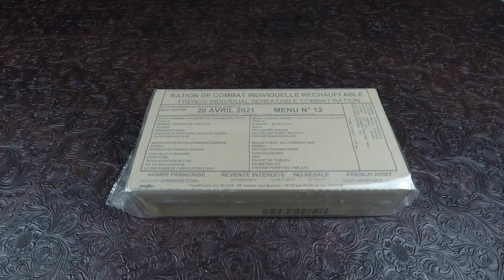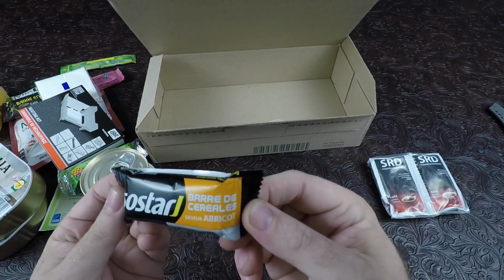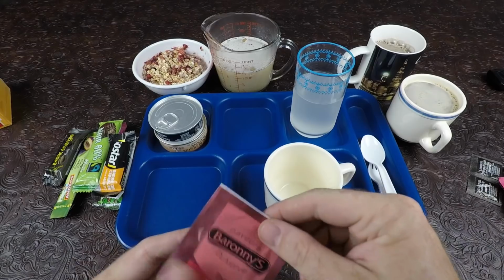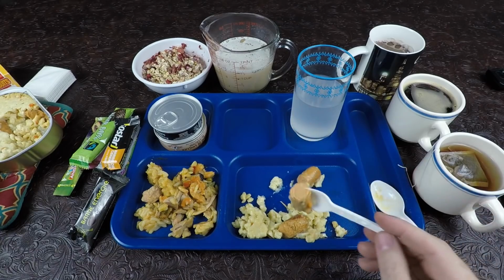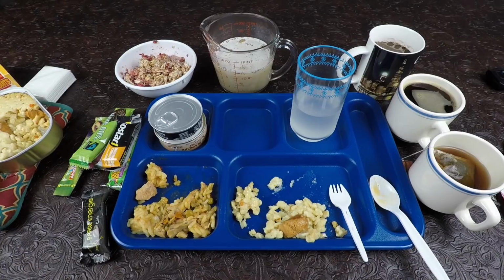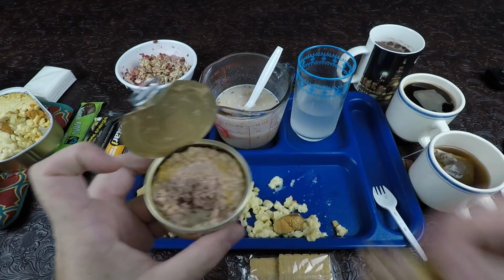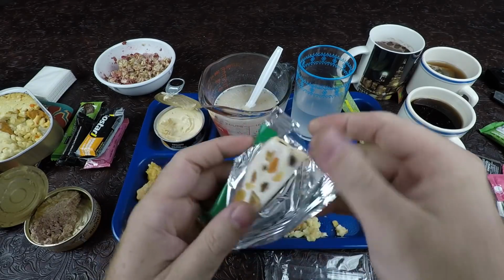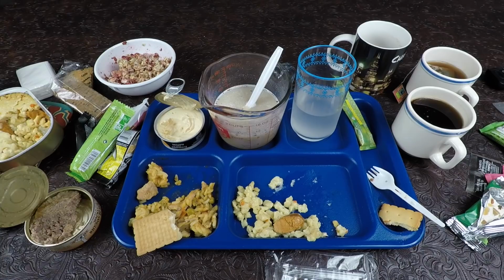MRE Review NEW MENU !!! French RCIR The Menu 12 Strasbourg Sausages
CLICK HERE FOR RATIONS AND MORE EBAY STORE

French RCIR The NEW Menu 12 Strasbourg Sausages